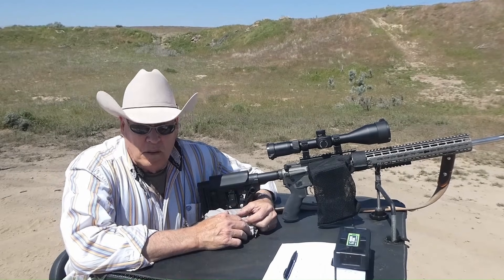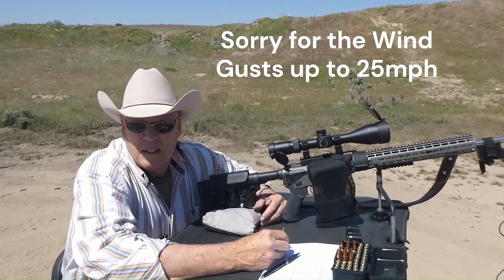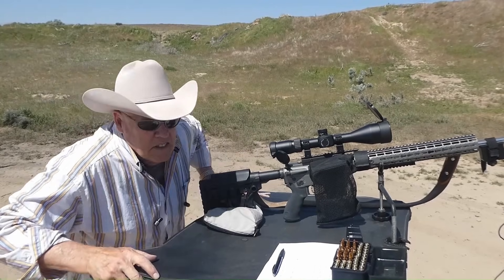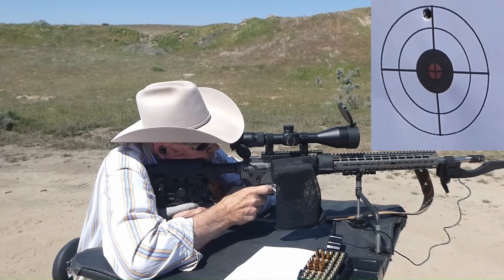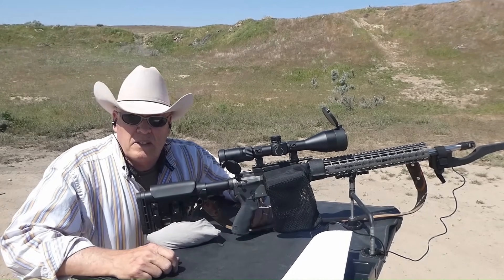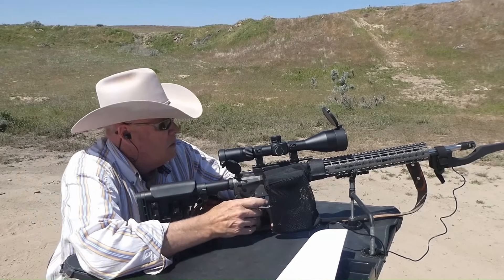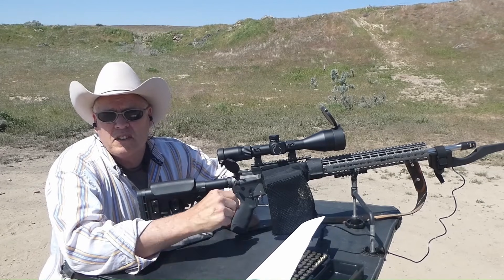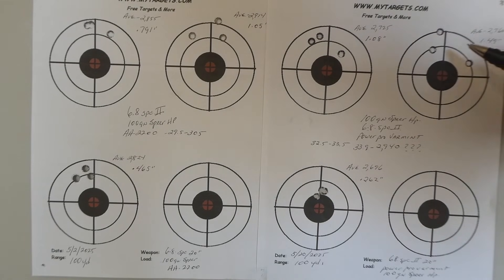The 6.8 SPC-II. Is it more efficient than the .270 Win? Testing 100gn. Speer HP.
Sorry for the excessive Wind Noise. Wind Gusting up to 30 MPH.

Ok, Ok, the Great .270 Win. cannot compare equally due to a much higher powder capacity therefore greater in all aspects. But with 50% less powder, the 6.8 SPC II is very efficient. Today just testing the 100gn Speer HP.  See the velocity and Ballistics tables at the end, you maybe surprised.

 *This video meets all YouTube content and safety requirements, including target shooting on "My own property and/or Bureau of Land Management public range land."
 * There are no modifications of the Firearms, Ammunition or Optics shown in this video that is unnecessary to the proper and safe function of the firearm intended for Hunting or Target practice.
*Strict adherence to SAAMI, (Sporting Arms and Ammunition Manufacturing Institute) is maintained at all times.